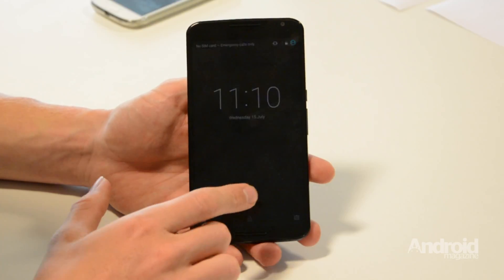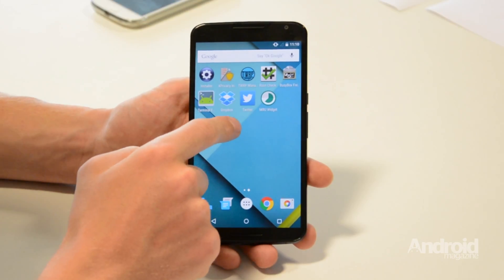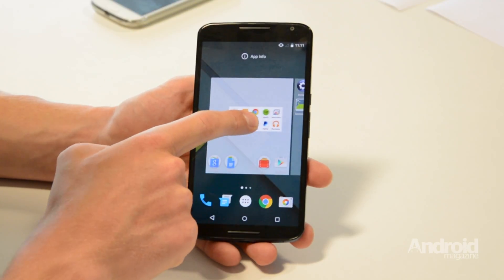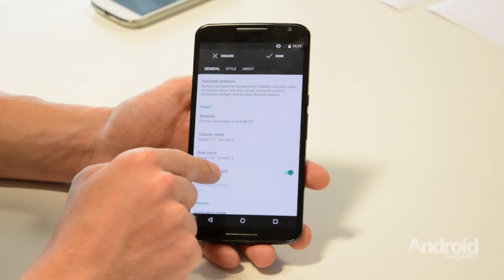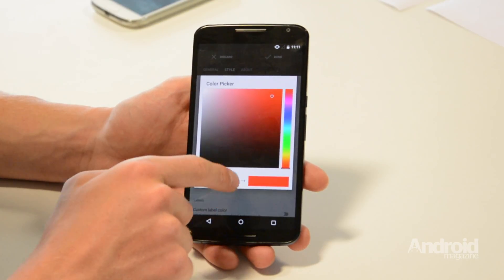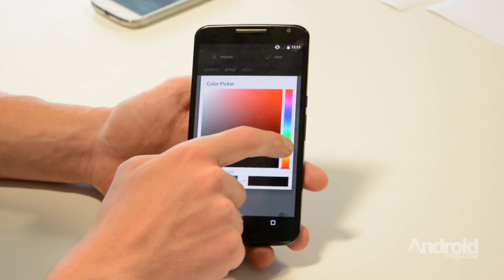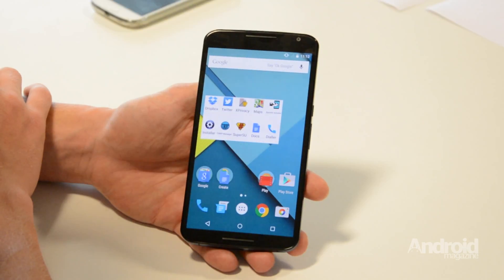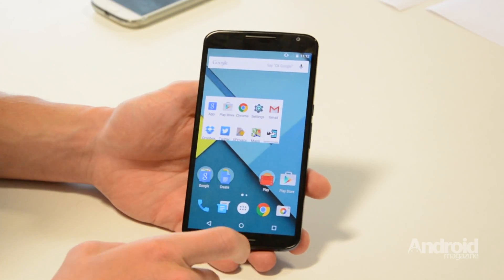Add a mostly recently used apps widget to your Android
Can't wait for the new Android M feature? Find out how to add a most recently used apps bar to your homescreen with the MRU widget.